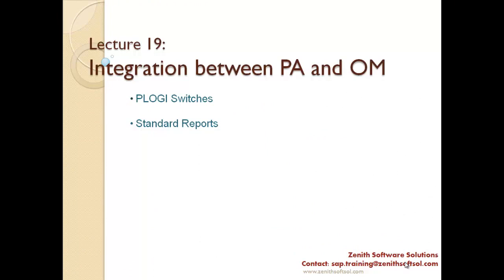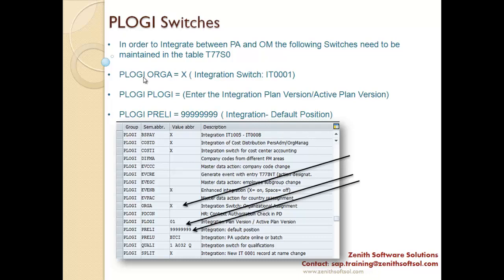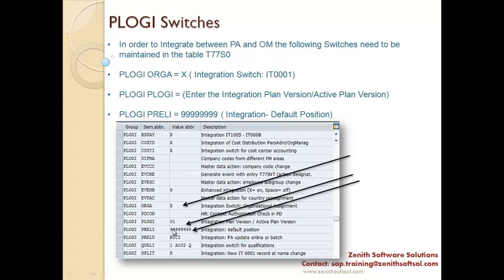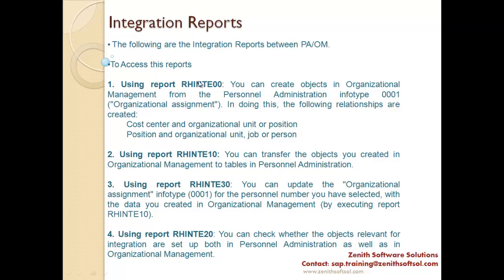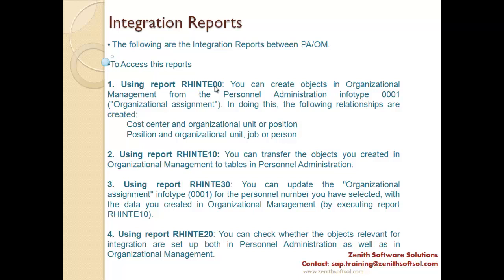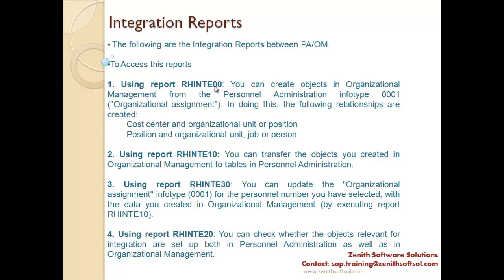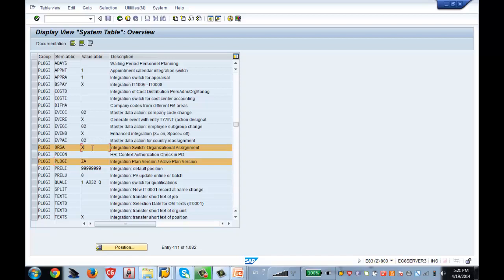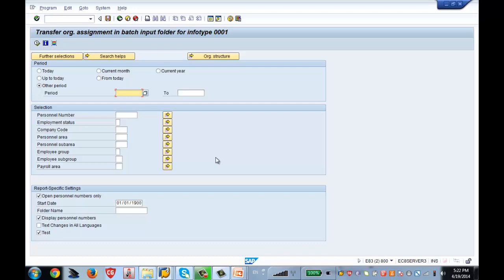16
SAP SuccessFactors is SAP’s HR software (also known as SAP HCM). It allows human resources departments to standardise and automate processes for managing local and global workforces throughout the employee lifecycle.